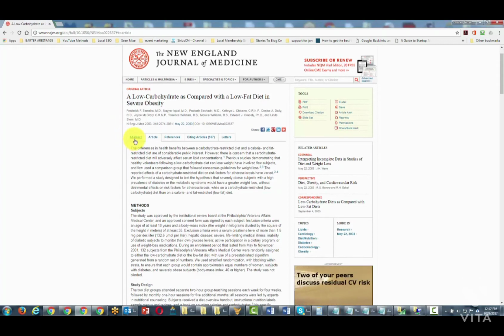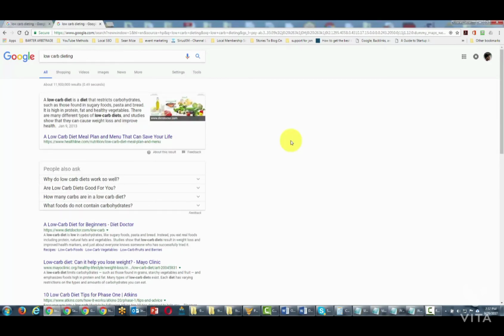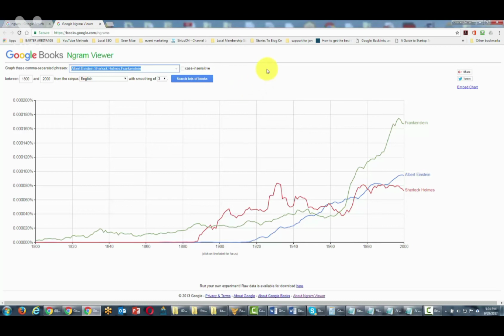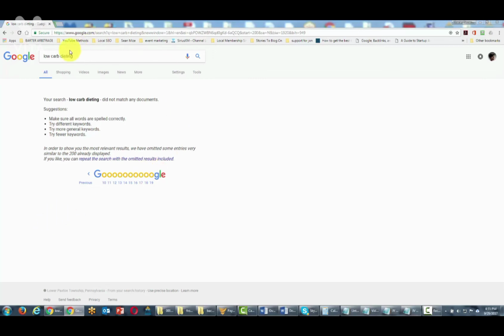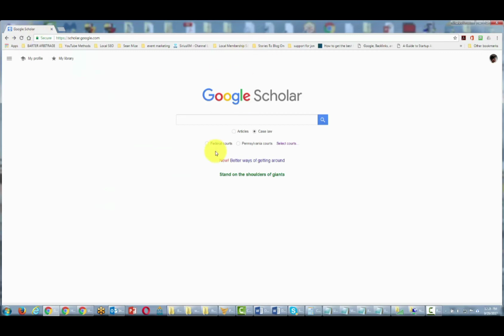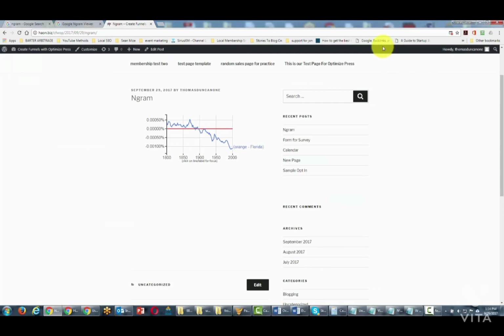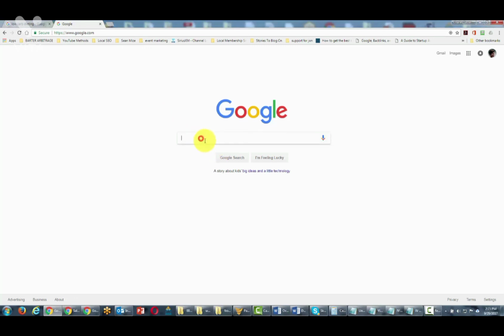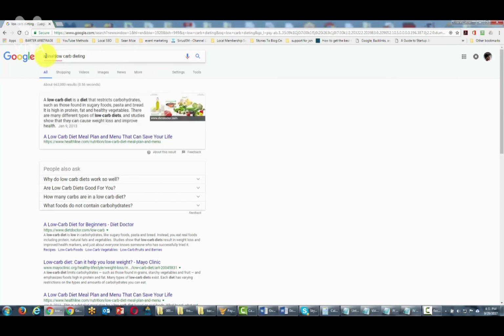Earn 45USD instantly by getting Productive G Tools 💯 Free Fully completely Course Earned online.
About Course: Become rich on Productive G Tools. Learn how-100% FREE course. Finish this course in 3 days only.
Earn 45USD instantly by getting Productive G Tools